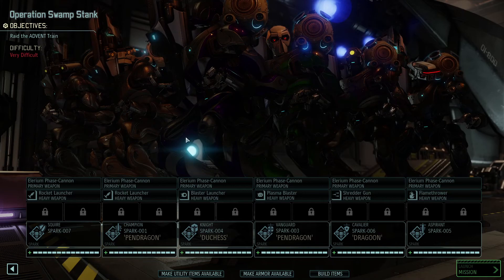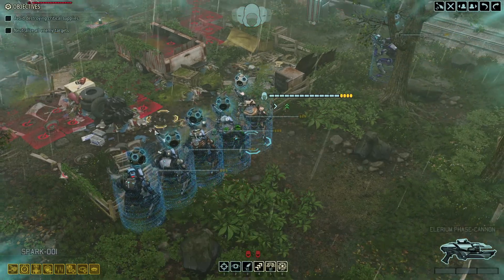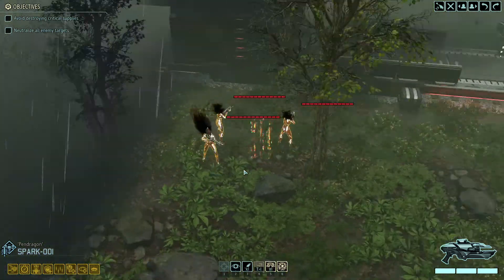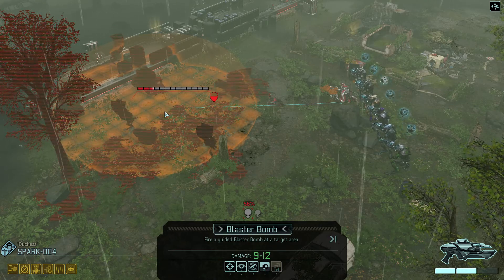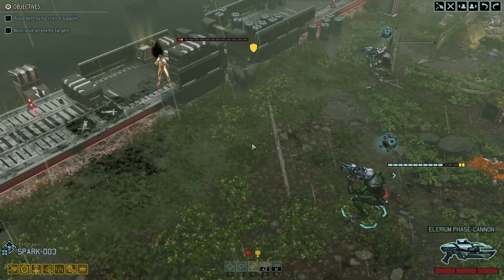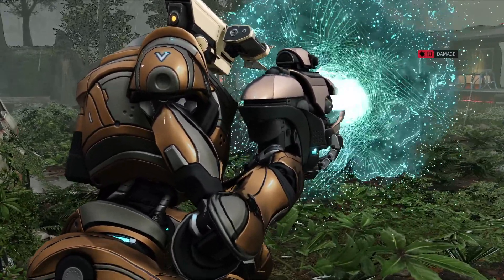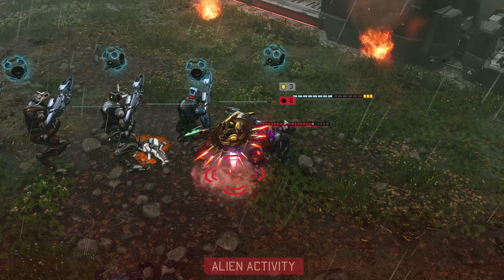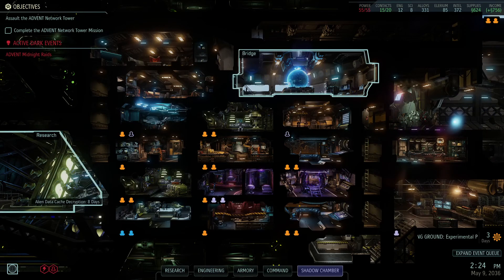XCOM 2 - Operation Swamp Stank | StormTroopers Assemble - Spark Squad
Really bummed we missed that dark event mission, but we're close to the end anyways.